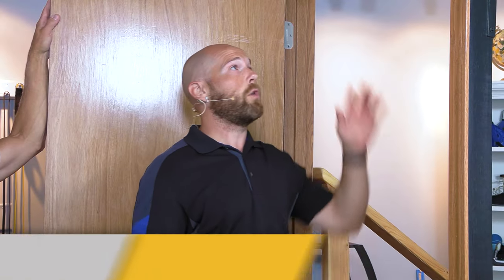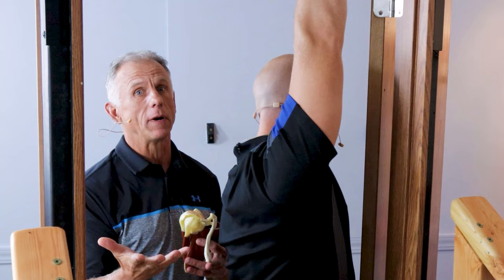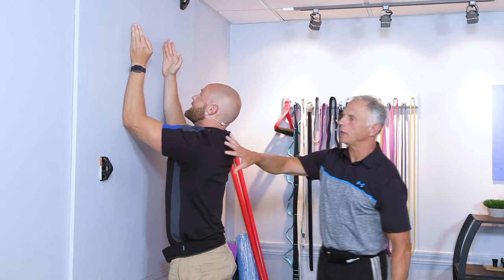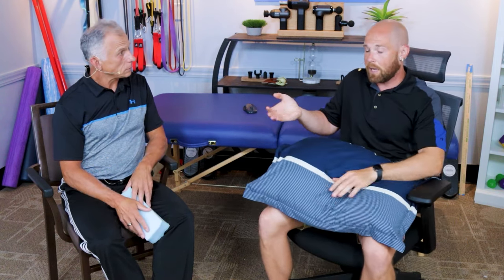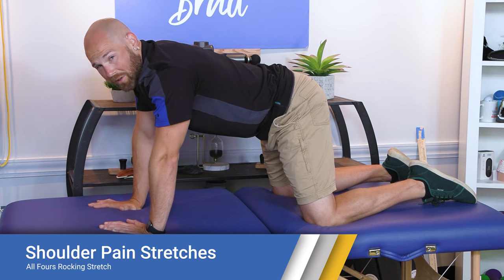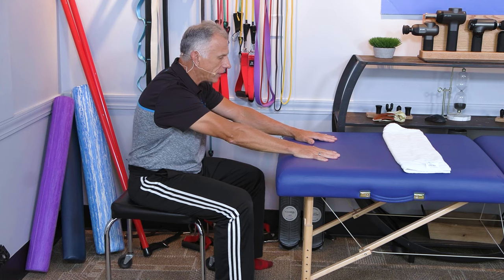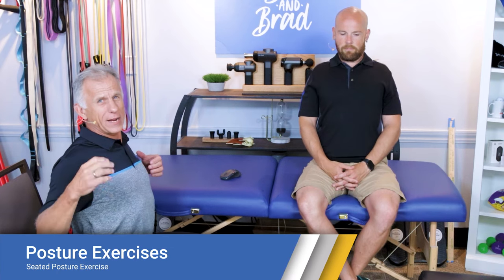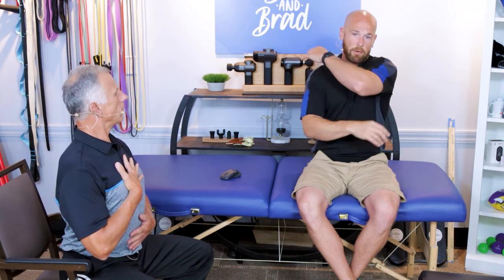Shoulder Pain? This Video Will Help 1,000’s of People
Brad and Mike discuss how this video will help 1,000 people with shoulder pain.

Featured Products

1) T2 Massage Gun

This week we are giving away a Bob and Brad T2 Massage Gun!